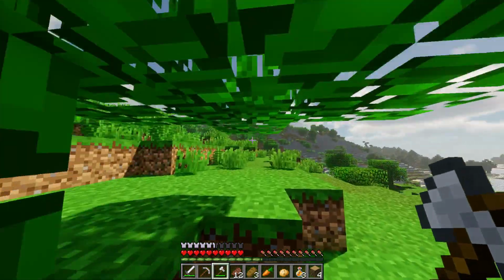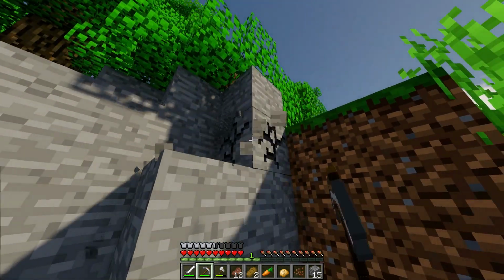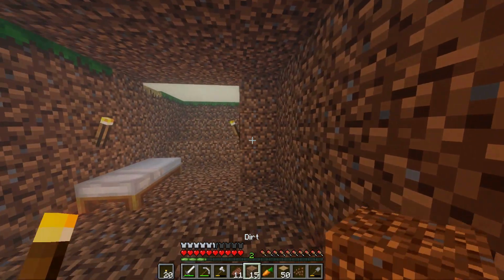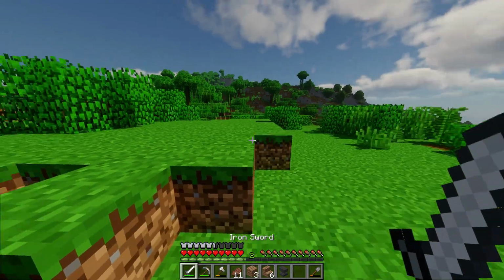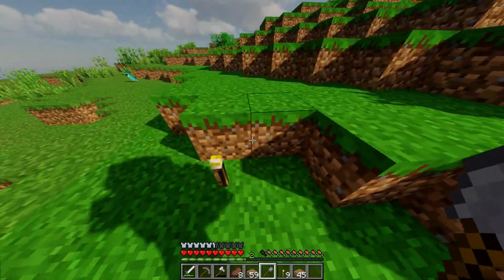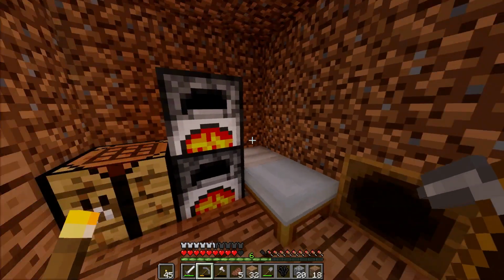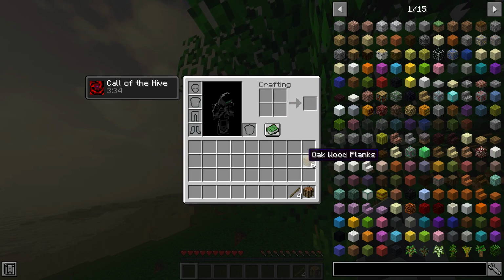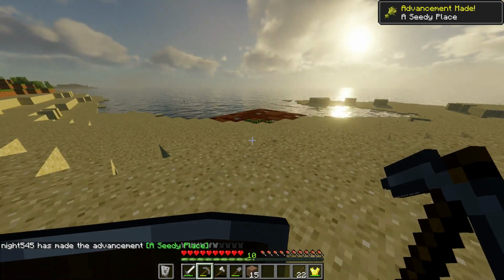Who new there was a peaceful side to horror island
Today I played Forge labs horror island modpack and tried to survive in the modpack. Now I did play on forge labs map world to see what the island had to offer.